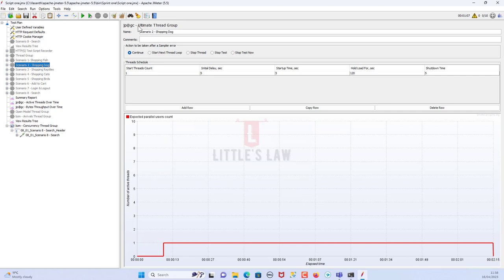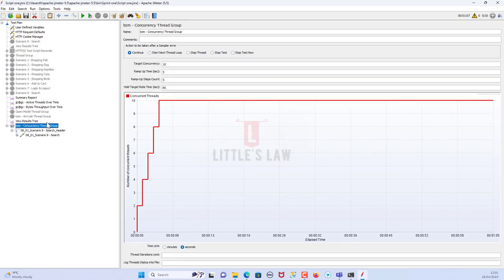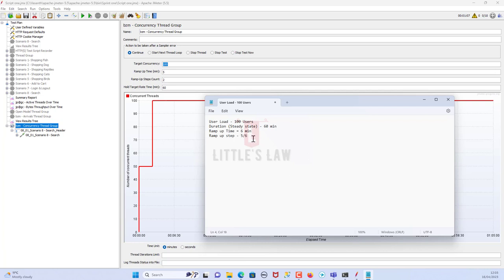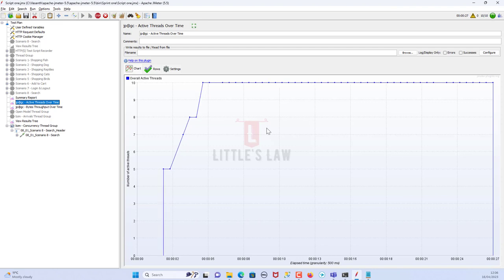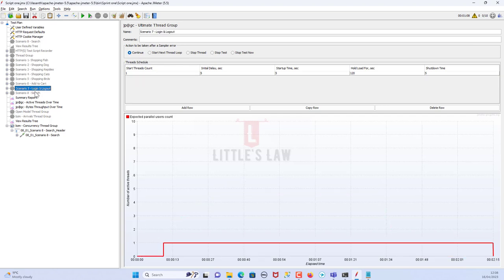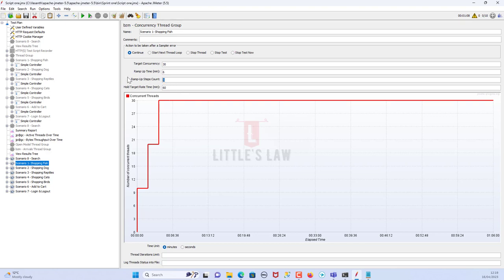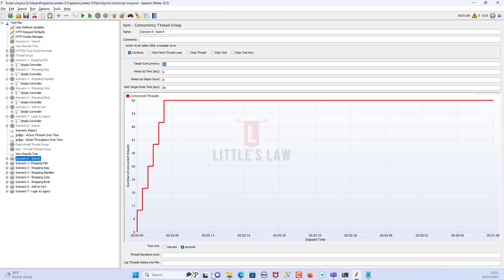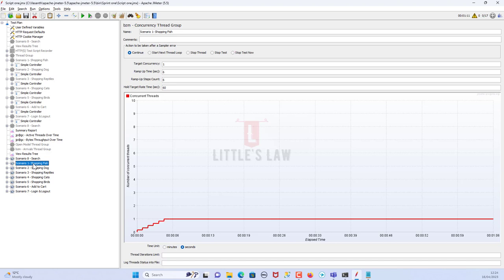How to use JMeter - Concurrency Thread Group for Load testing